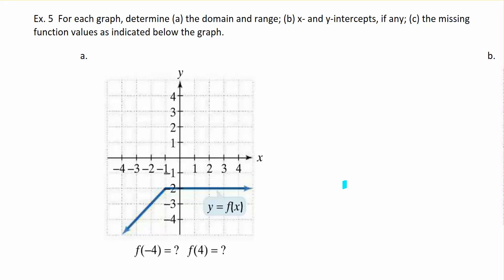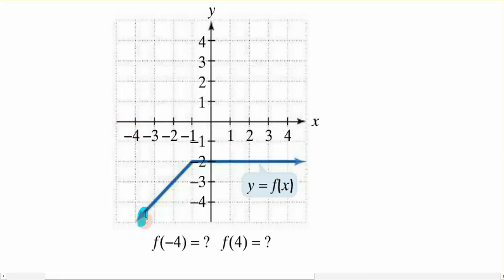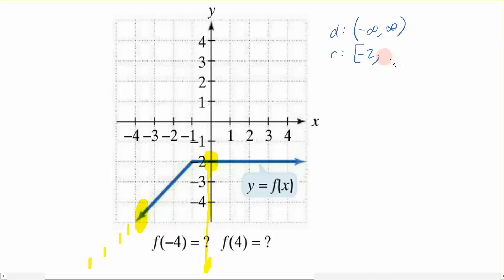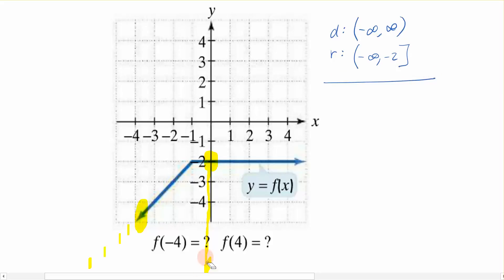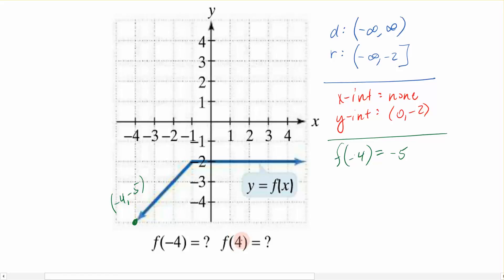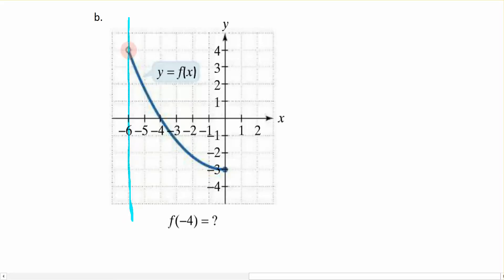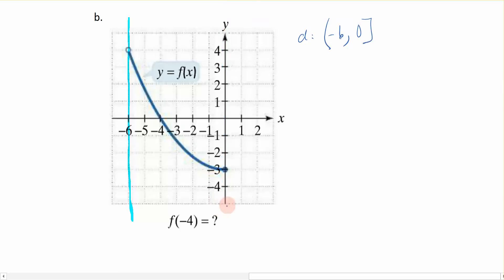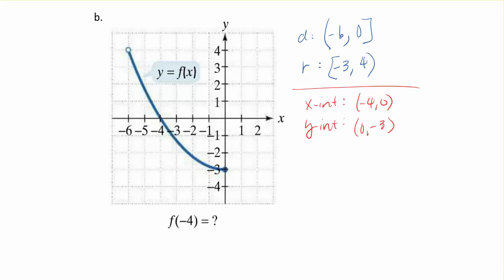2-1g Domain and Range Example